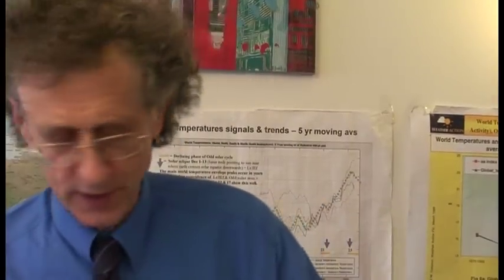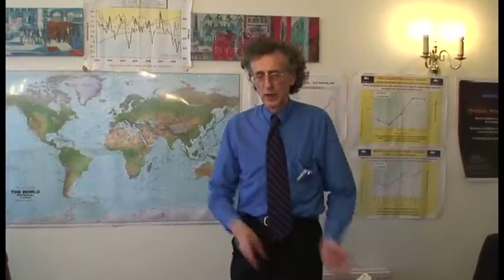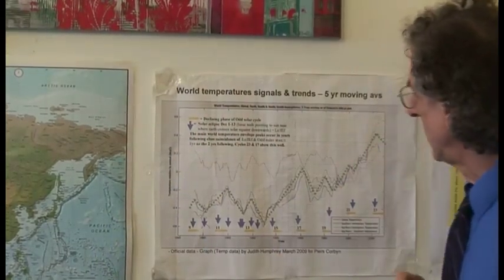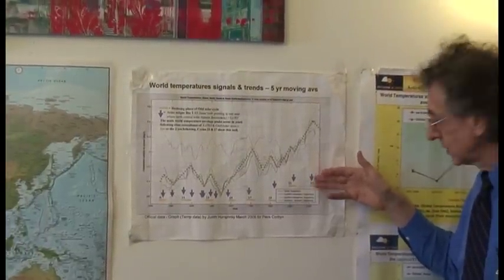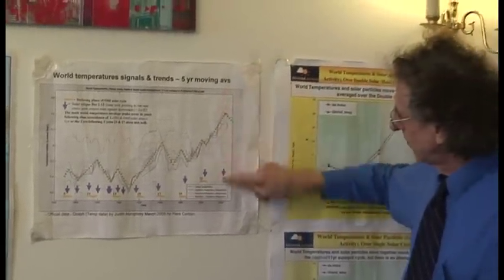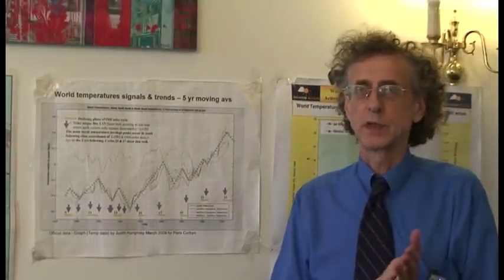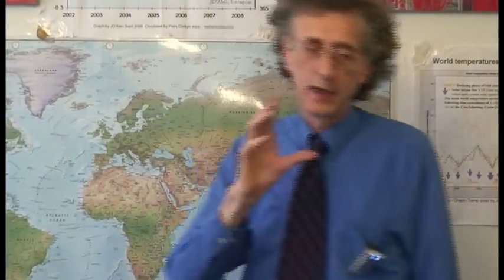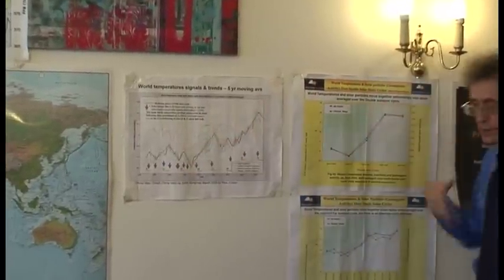Piers Corbyn - (S.L.A.M.) Solar Lunar Amplification Magnetic process Explained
Piers Corbyn of Weather Action explains (S.L.A.M) The Solar Lunar Amplification Magnetic Process.